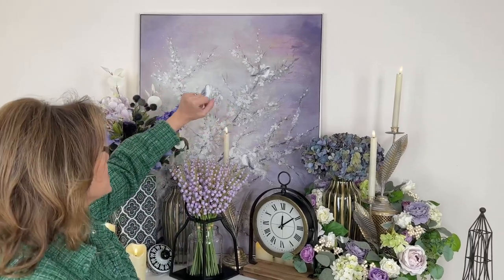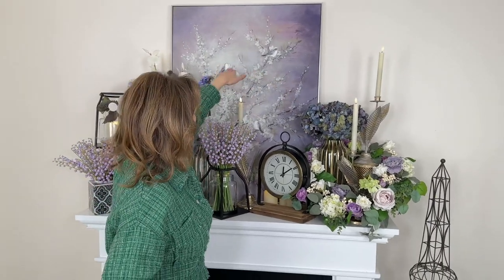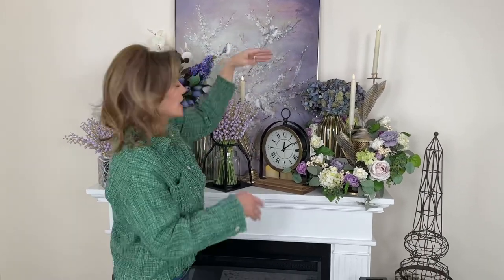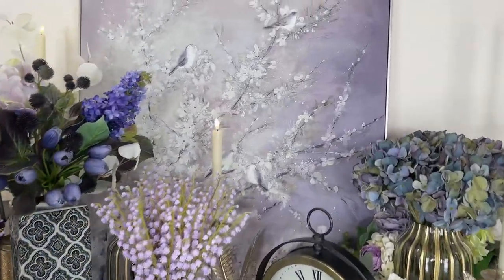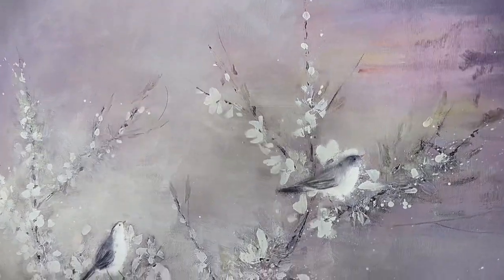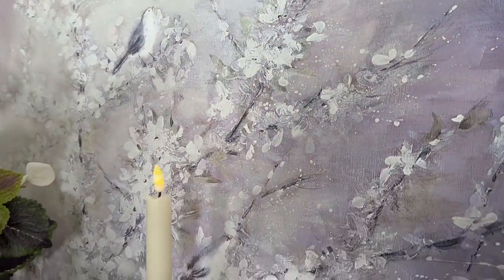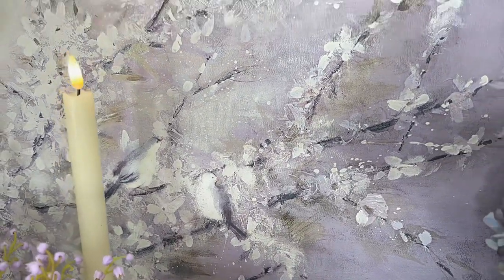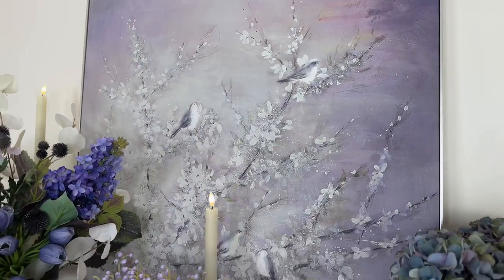Tree/Bird Print Canvas